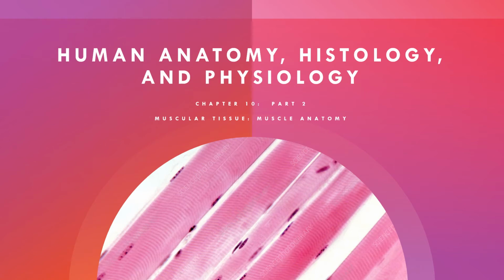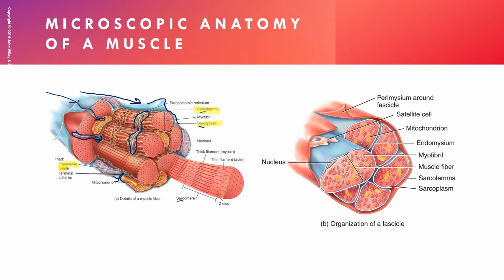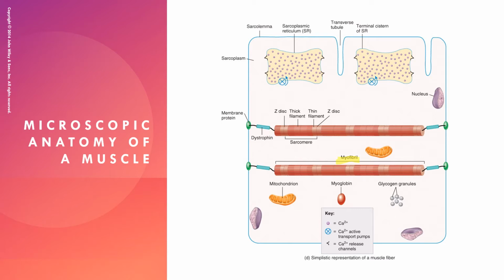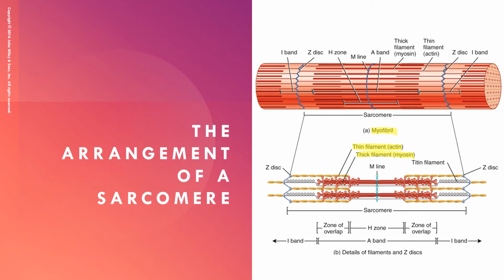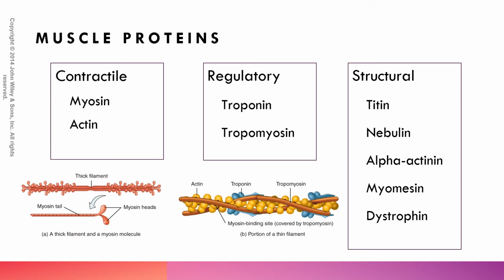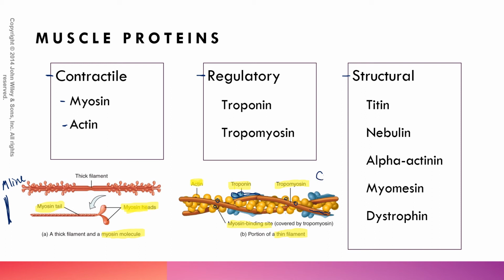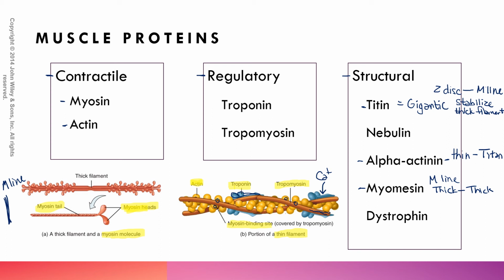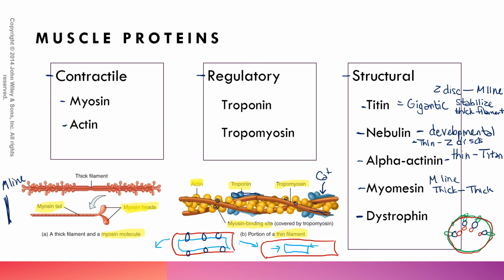Ch. 10, pt. 2 - Muscle Anatomy